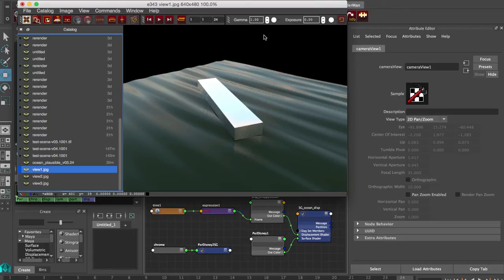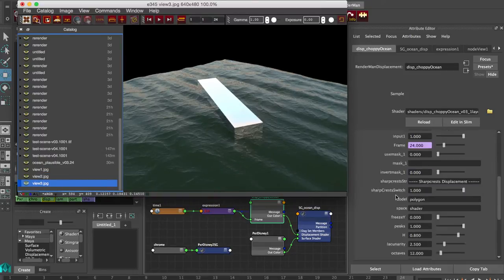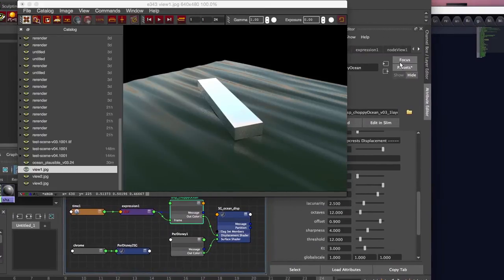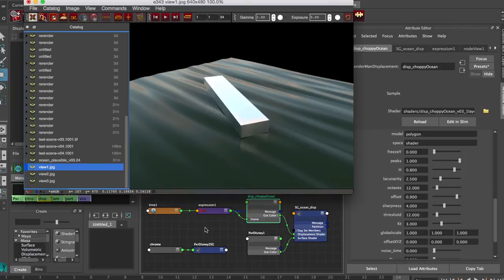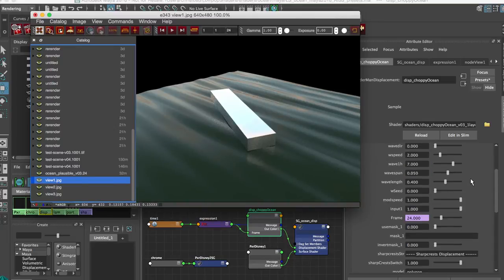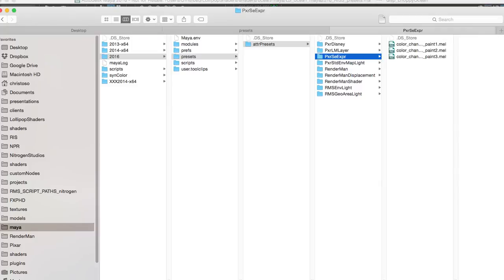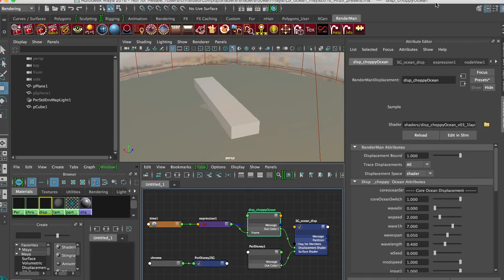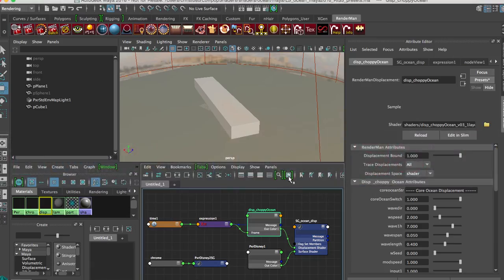Maya Presets for Ocean Shader